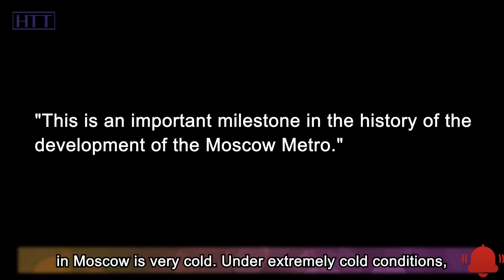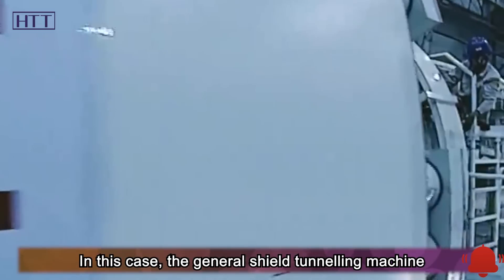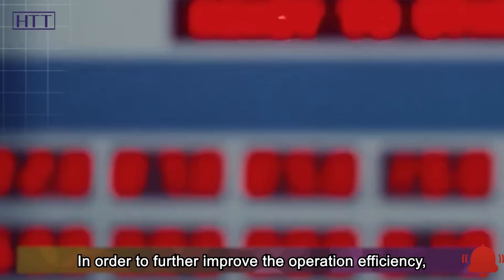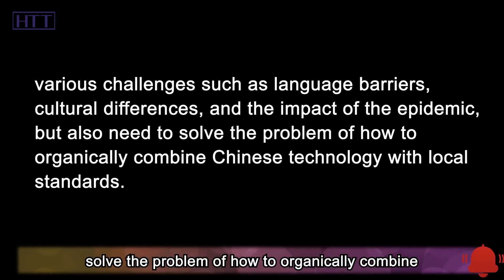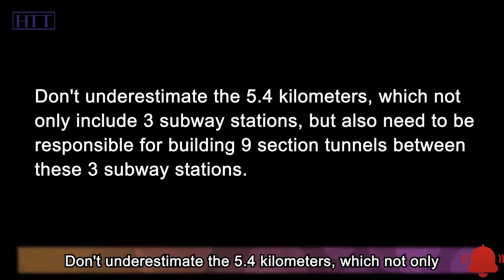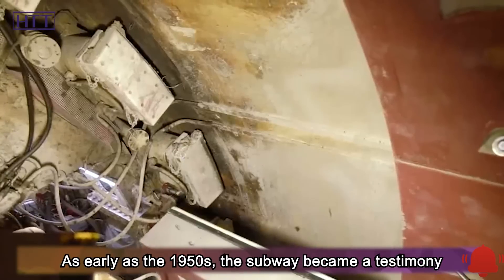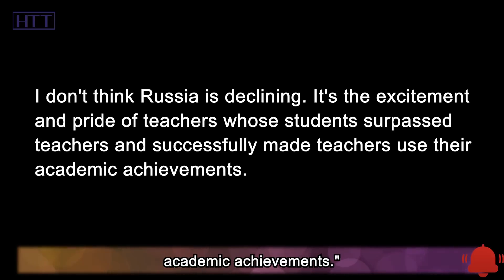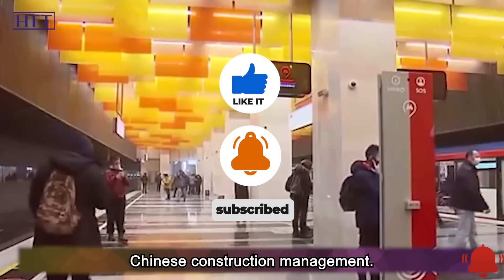How did China build the subway in Moscow's extremely cold environment?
On December 7, 2021, China’s first subway project of in Europe, the southwest section of Moscow Metro's Big Circle Line, undertaken by China Railway Construction, was officially opened to traffic. This is the first time that Russia has introduced Chinese enterprises in the field of subway construction. On the same day, Russian President Putin attended the opening ceremony in the form of a video connection. He said: "This is an important milestone in the history of the development of the Moscow Metro." The winter in Moscow is very cold. Under extremely cold conditions, not only the soil layer will freeze locally with different hardness, but also the equipment itself will freeze.
So, how did China build subways in an extremely cold environment of minus 20 degrees Celsius? What world-class architectural problems has China solved in this project? Will China's first subway project in Europe bring more overseas orders to China? Hi. Welcome to Hot Topics Time. OK, let's continue the topic we are talking about.
Here are our most popular videos this months

Delivery soon? Two C919 aircraft flew to Beijing, to be delivered as soon as this year!

Australia helped China? Why did China spend 30 million US dollars to buy only one hulk?